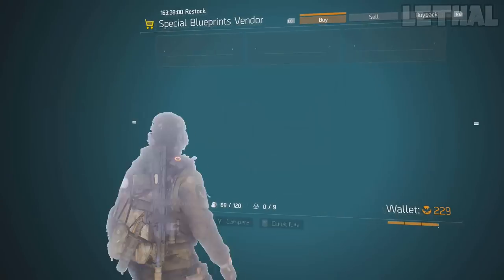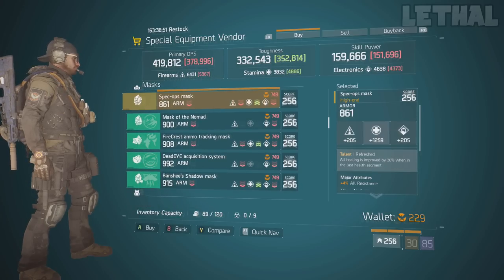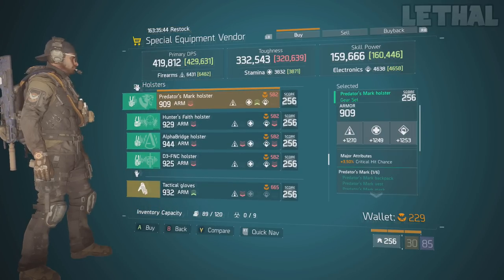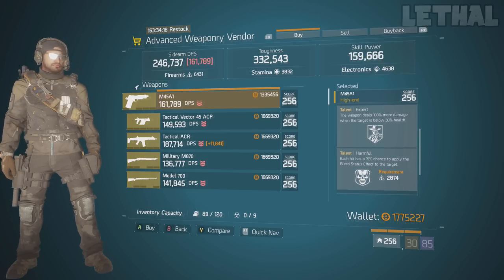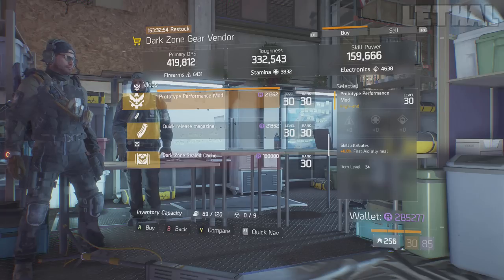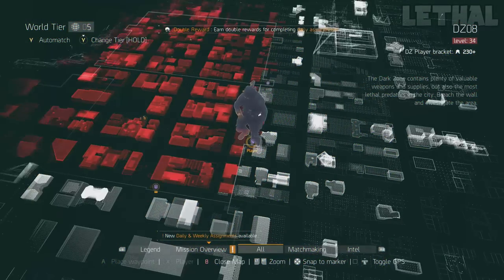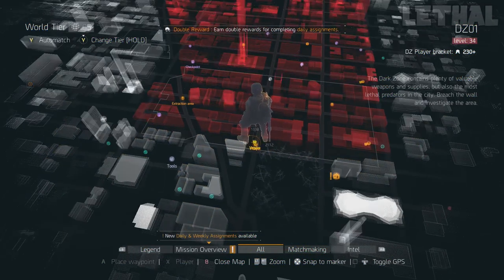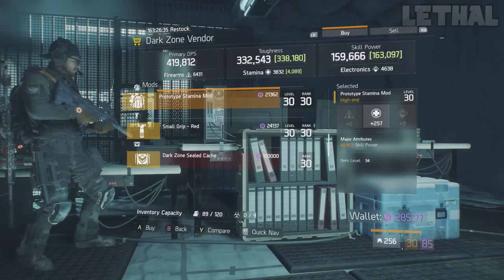THE DIVISION - BEST VENDOR RESET | GOD ROLL WEAPONS, GEAR & GEAR MODS! (YOU NEED TO BUY)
0:23 - MP5 Blueprint
0:53 - Gloves Blueprint
1:08 - Police M4
1:39 - Refreshed Mask
2:08 - Robust Chest
2:38 - Pred Mark Holster
3:19 - Pro Red Dot
3:41 - Bleed Pistol
4:09 - Vector
4:42 - Ally Heal Mod
5:12 - Converted USC
5:50 - Omega Rifle Suppressor
6:21 - Specialized Backpack
7:00 - ACR
7:21 - Holster
7:38 - Stamina / Skill Haste Mod
8:05 - Stamina / Skill Power Mod